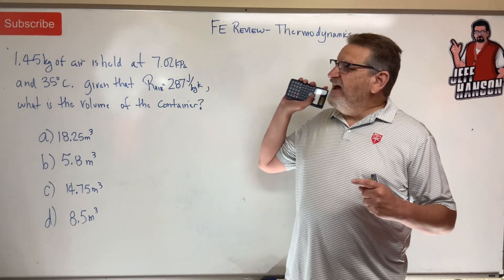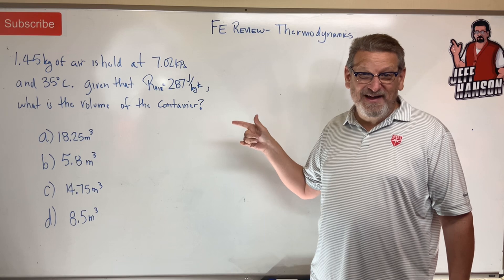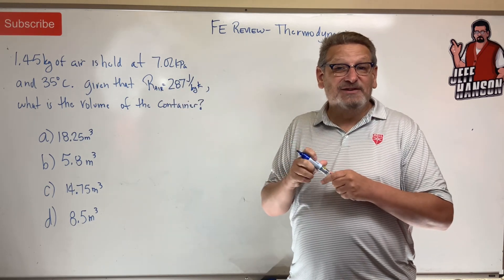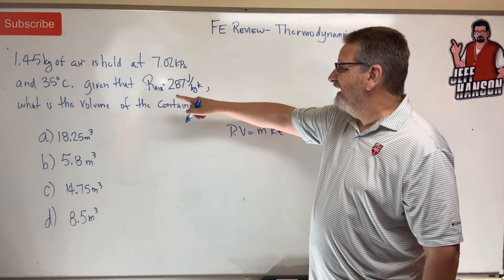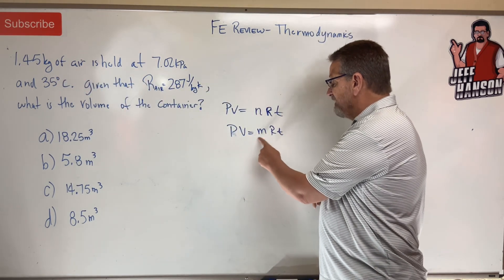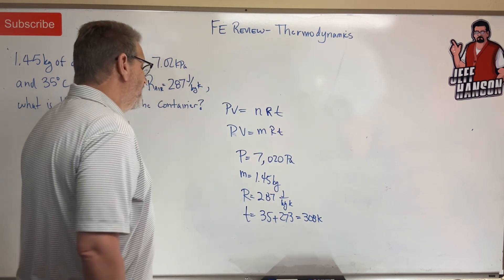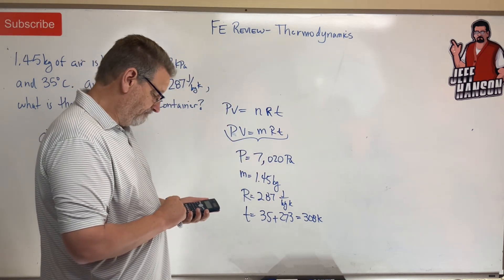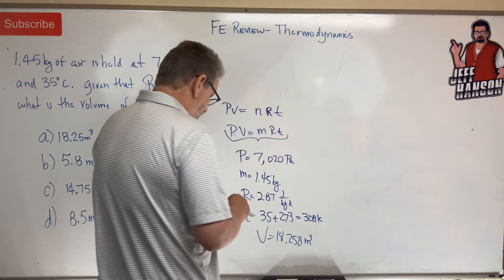FE Review: Thermodynamics Problem 1